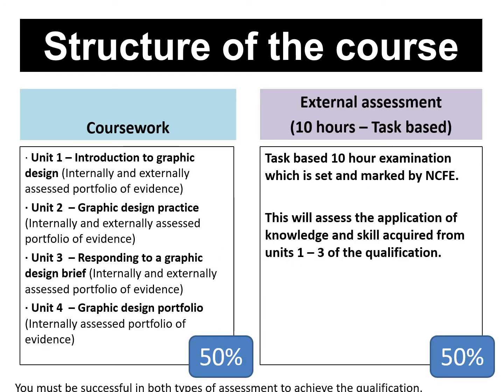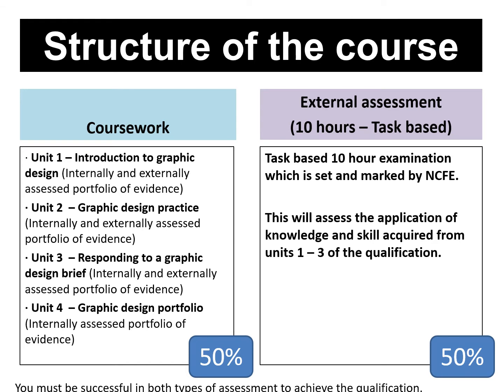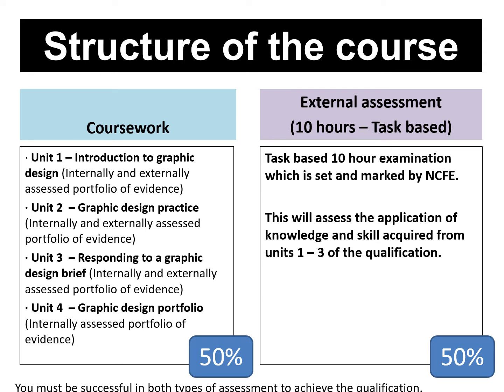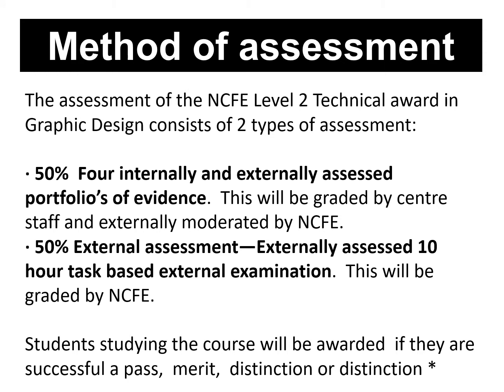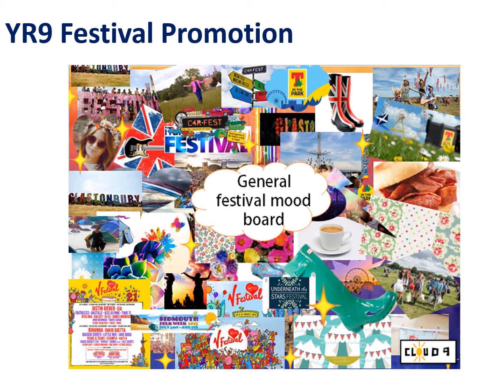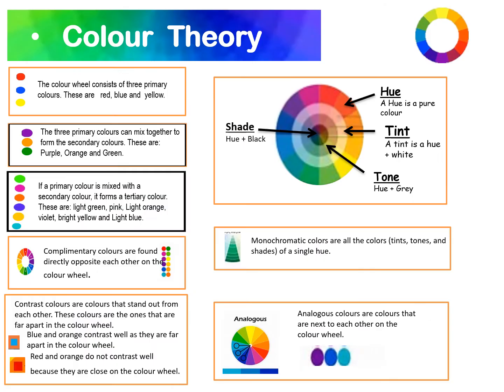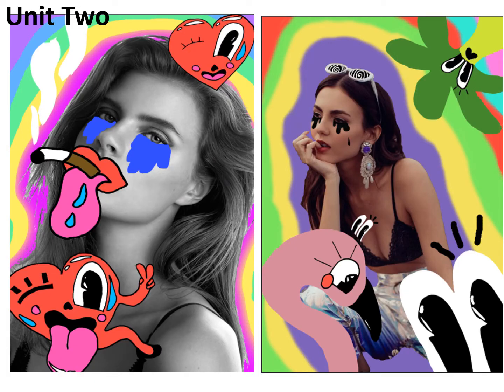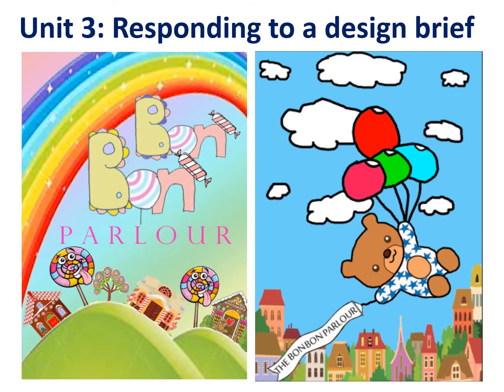Graphics Options Assembly 2021